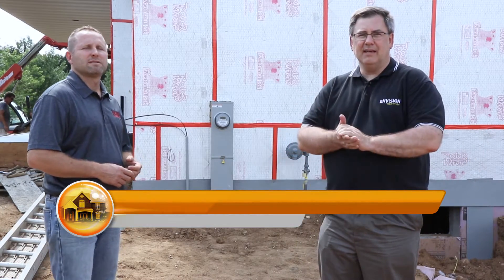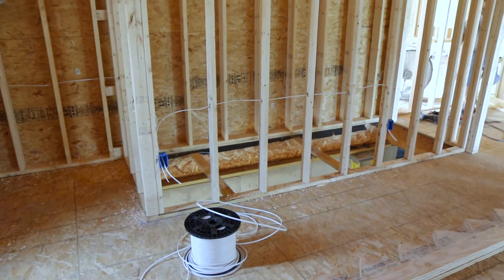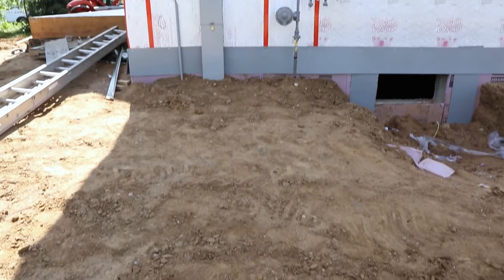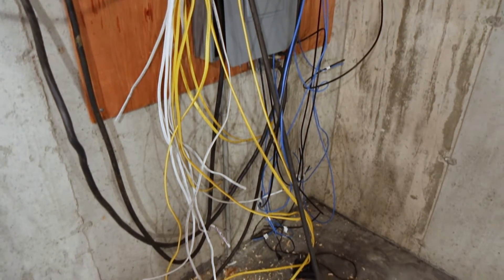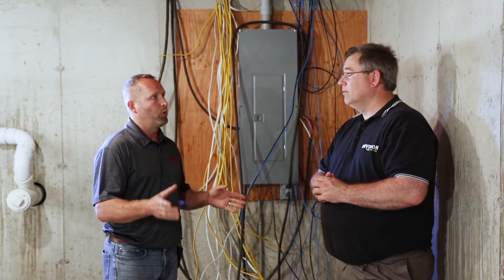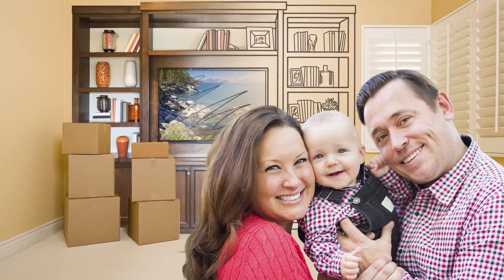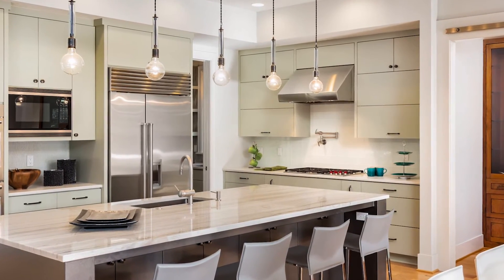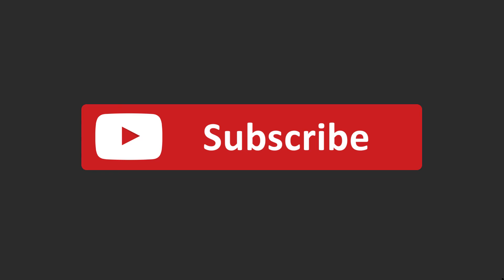What to Expect During Electrical Rough-In of Your New Home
Mark Robinson: Hi, and welcome back to the Envision. Home At Last. video series. We're on site today. We're talking with Jeff Disher from Disher Electric. Now, an electrician is one of the trades on site that needs to be licensed and certified. So first, let's talk about that. Jeff, what does that entail?

Jeff Disher: Well, first of all, you got to be accepted into the apprenticeship. The apprenticeship is five years long but in between there and after that, you have to have continuing education. Just not a matter of getting your license, it's a matter of maintaining that license and keeping the classes and codes updated for your license.

Robinson: So, the important part of this is: homeowners need to really pay attention to who it is that they're hiring to work on their job.

Disher: Sure.

Robinson: Now here on site we want to see what it takes to rough in a house. Behind us here is a pedestal. Jeff, walk us through this, how does this happen?

Disher: You have to find out, really, who'd be serving your residents, whether it'd be a Wisconsin Public Service, Alliant energy, or WE energies of that sort. But finding out who that is, and then an application has to be filled out by the homeowner or the contractor with it or together. Fill that application out. Get that in as soon as possible and then pay any bills for may need to be paid for that to proceed. Then when we get that OK'd, the basement gets back filled. We come in, we set the pedestal.

Robinson: And that's ultimately then what triggers getting the power from the road to the house?

Disher: Exactly. Then the utility company will send in a contractor or do it themselves, trench in. Bring the wires in that and fire it up.

Robinson: Tell me what's going on here?

Disher: Well, we've got our 200 amp service here. That's normal on a house (a residential house). We come in from the pedestal. We come down. This is where our circuits will come out of. Whether it'd be the bathroom circuits, living room circuits, or bedroom and all those.

Robinson: So all those leads come down, they're actually running throughout the house. Now, why don't we explain to people how this system differs from the old system with fuses.

Disher: What we've got is a breaker system. They're new, up-to-date. There's new codes to that too. There's arc-fault breakers and panels equipped for all those things. We have breakers that can trip and reset and it tells you that it's tripped.

Robinson: Are all the circuits live in rough-in or is that later?

Disher: We'd not rough them in 'cause we don't accidentally turning on circuits that we do not want live. Circuits that don't have outlets in them and dangerous at that time.

Robinson: OK.

Disher: So, we won't do that until trim out or whatever, so.

Robinson: OK and then at the final, we'll get inspection of this. The actual inspector will come in and say "Yeah, everything's good to go."

Disher: Yes, gets inspected to check to make sure everything's up to code and everything else that we've put the arc-fault breakers in place.

Robinson: Why don't you explain what a homeowner can do to help you out?

Disher: Have them come through as a walk through first of all before we do rough in but we also encourage them to get through and try to make they have their plans set aside, the specifics of what they're looking for in their home. We also look for cabinet drawings. Whether it be that or their vanity drawings, their bathrooms, kitchens, and everything else. So it gives us an idea what we're looking for and what we can plan for.

Robinson: So, that's gonna tell them where lighting is going to be important for you to rough-in for or you're going to need to know where a range is, or a microwave or refrigerator. All those things, so you know where those leads go, correct?

Disher: Exactly, yes. And what they would need to plan for, whether it'd be electric oven or gas oven and stuff like that. We also want to make sure that the homeowners are aware of the different colors of devices: whether it'd be light almond, white or ivory are the three basic ones. And then we come in and actually install them, so.

Robinson: Ok and they're generally bringing in their lights to you, right.

Disher: Yeah, normally what that would be is they'll pick their lights out ahead of time, bring their lights, set them out in the place they want or at least mark them which part of the house they go to.

Robinson: And at that point, that's where you get your final inspection?

Disher: Yes, after we trim out and everything we get final inspection. Inspector comes in and makes sure everything is up to code and go from there.

Robinson: Ok, sounds good. I think that covers everything electrical on residential, right.

Disher: Pretty much, yeah.

Robinson: Ok, good. Well, I hope you found this information helpful.